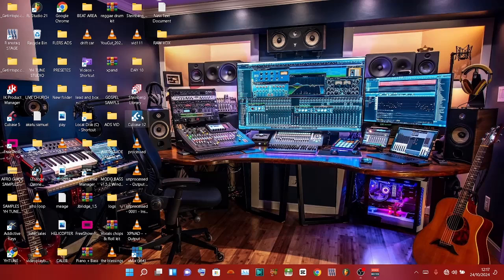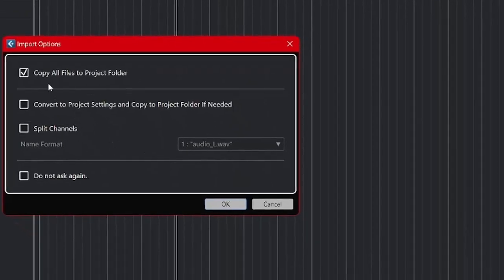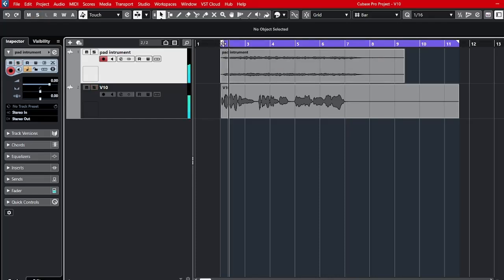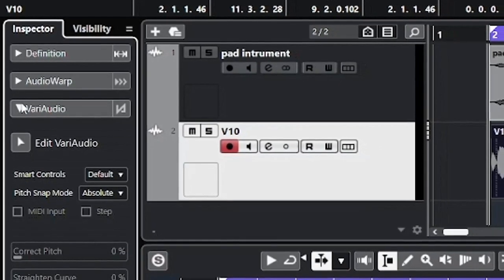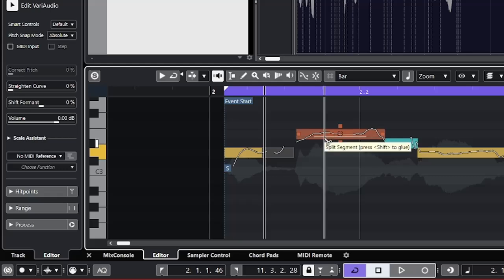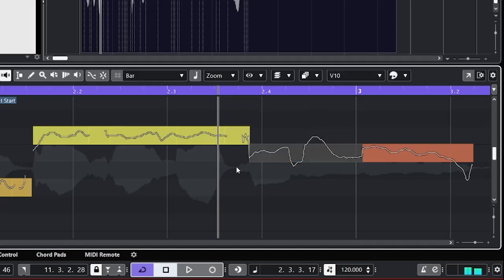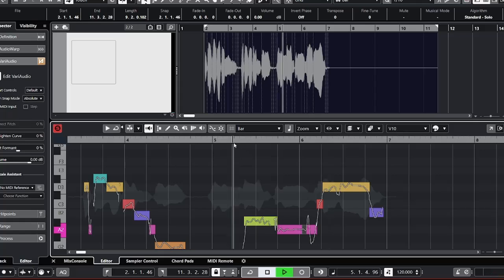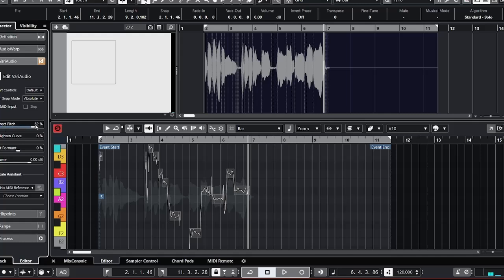How to correct vocal pitch cubase12pro musicproductionforbeginners m#music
Use this link to apply for the complete music production course